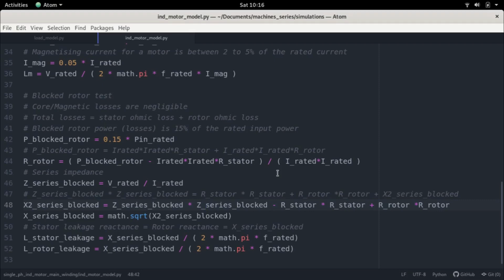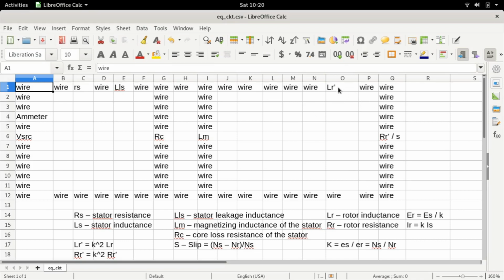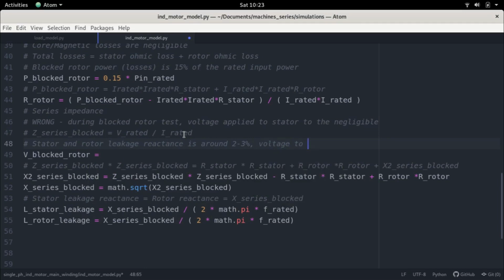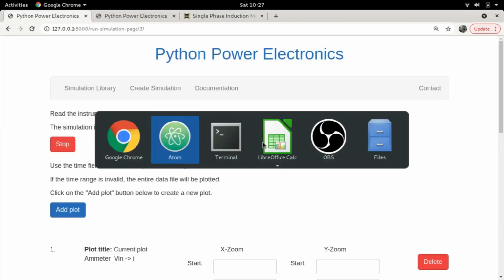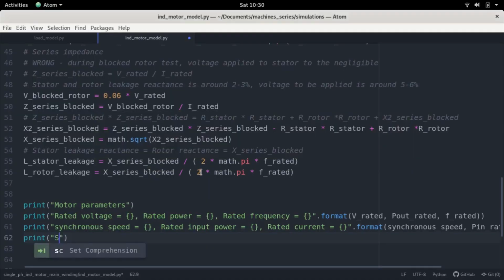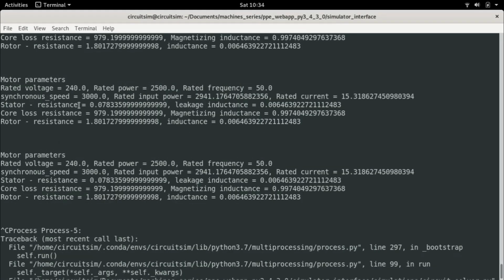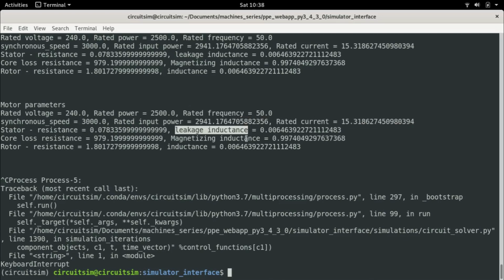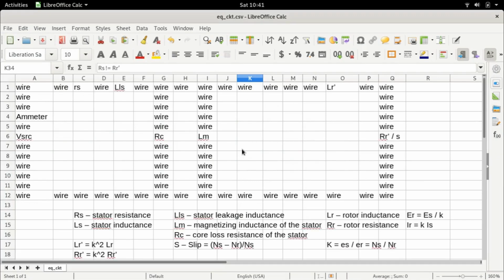Examining the computed equivalent circuit parameters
In this video, I print out the parameters of the motor equivalent circuit that have been computed from the manufacturer specifications.